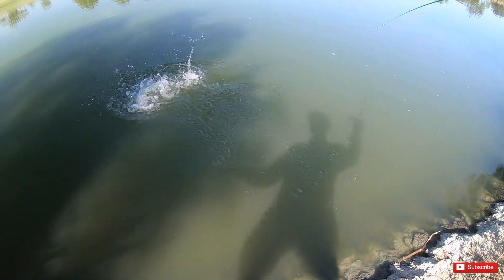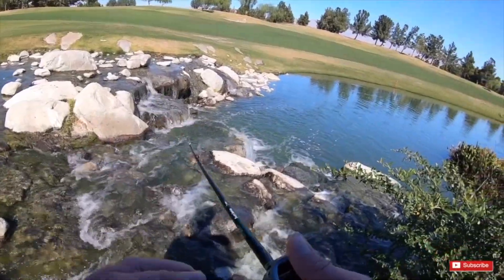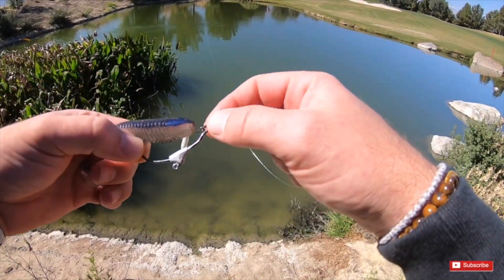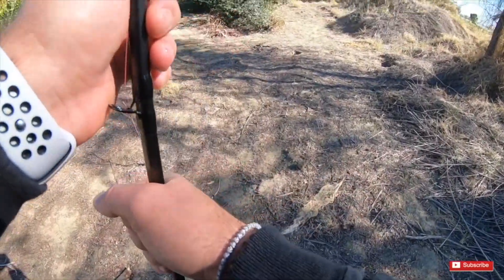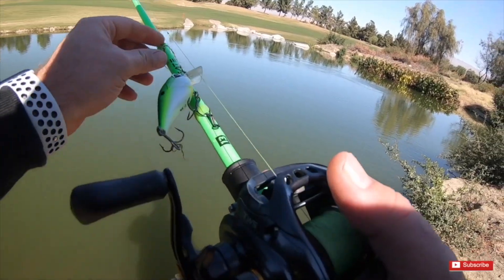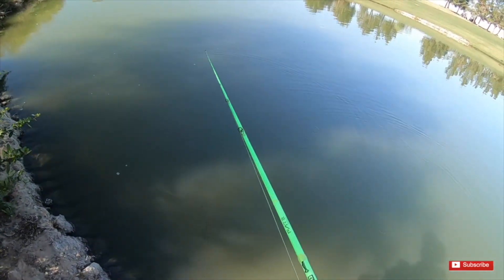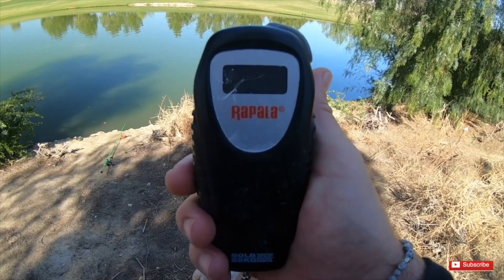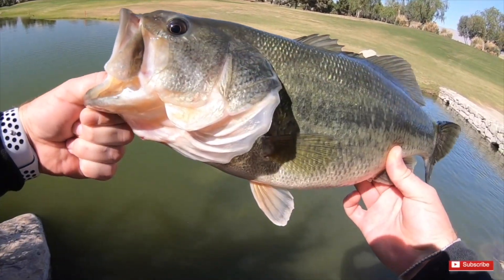Chasing a Dream Series - PART 3 (GOOGAN BAITS)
I had a dream that I caught a 9 pounder, so I went to my PB pond. Did my dream come true? PLUS, in this video, I will be testing out some Googan Baits!

Googan Crankbait - Banger
Googan Swimjig - Grass Hero Jig

GoPro 7
GoPro Chest Strap
Polarized Lens
Microphone Adapter
GoPro Case
iPhone Tripod